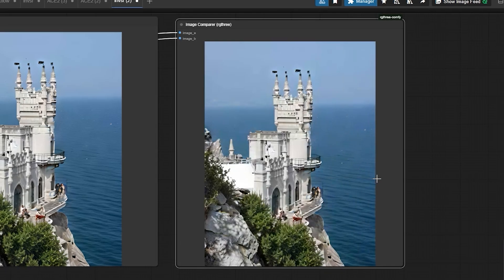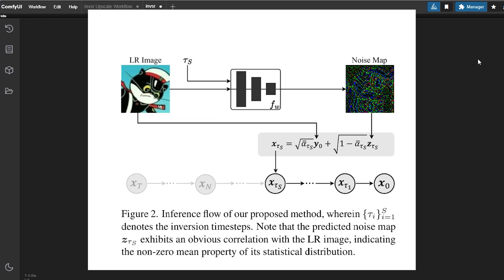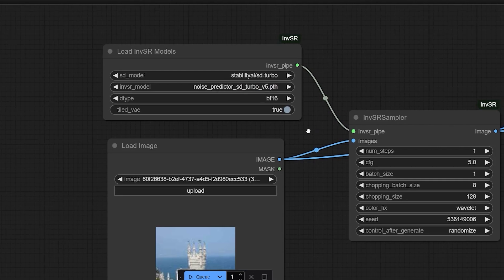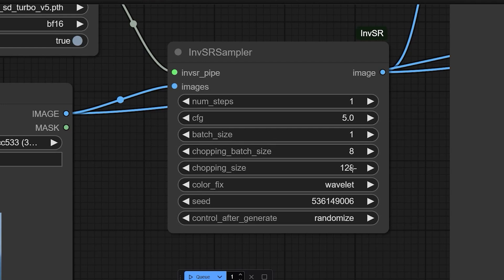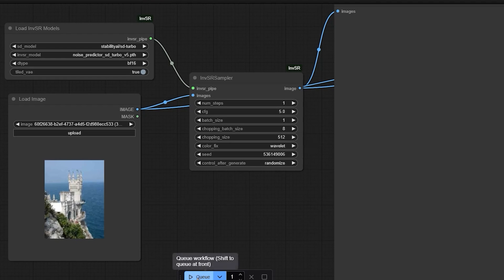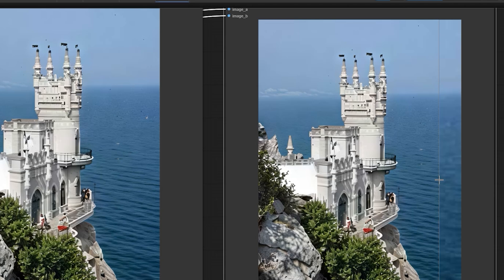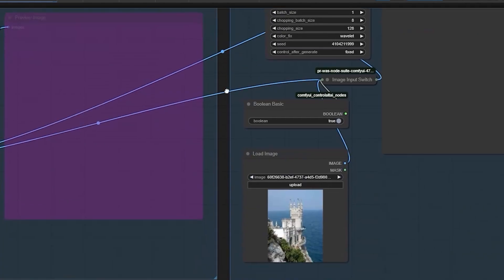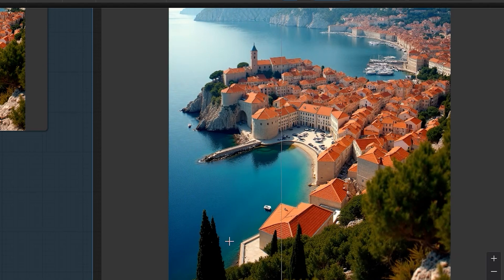Fix Blurry Photos in Seconds! Free AI Upscaling with InvSR & ComfyUI Workflow (No Paid Tools Needed)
In this video, I’ll show you how to use Inversion-Based Super Resolution (InvSR) with ComfyUI to turn blurry, low-resolution images into stunning high-resolution masterpieces. Whether it’s an old family photo or an image you need for work, this powerful AI tool can bring it back to life with incredible detail.

Many people think upscaling images is complicated or requires expensive software, but with InvSR and ComfyUI, it’s easier than ever. I’ll walk you through the entire process, from installation to advanced settings, and show you how to achieve professional-quality results in just a few clicks.

What You’ll Learn:

How to fix blurry photos and sharpen images using AI.

Step-by-step guide to upscale images online for free with ComfyUI.

Tips for using InvSR to enhance low-resolution images to HD or even 4K.

How to optimize settings like chopping_size, num_steps, and color_fix for the best results.

Why InvSR is a game-changer for restoring old photos, enhancing product images, and more.

Whether you’re a photographer, designer, or just someone who loves experimenting with AI, this video will show you how to turn blurry images into crystal-clear HD with minimal effort.